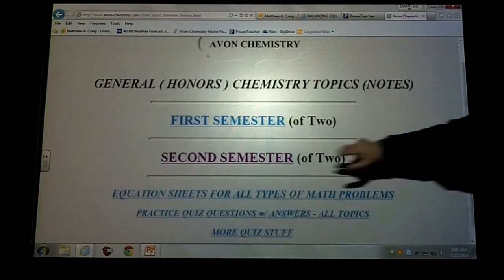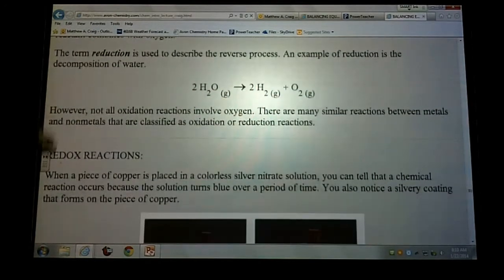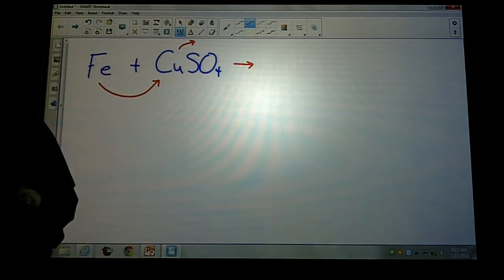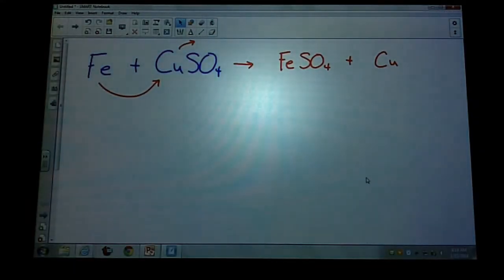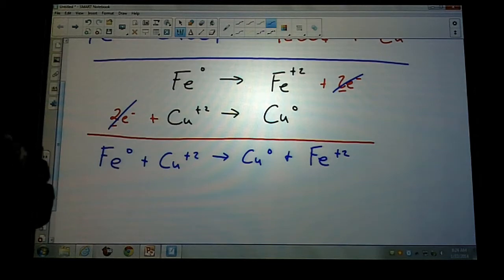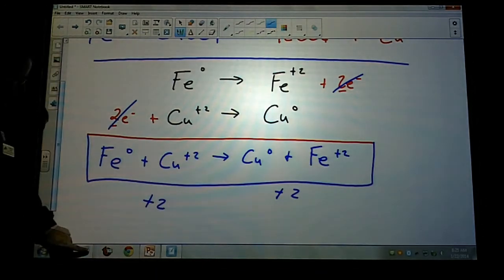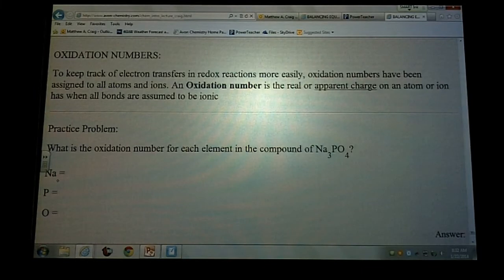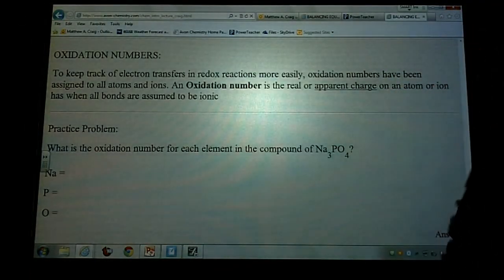Avon Honors Chemistry - Oxidation / Reduction Lecture - old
This video is the entire lecture discussing oxidation / reduction reactions and oxidation numbers.